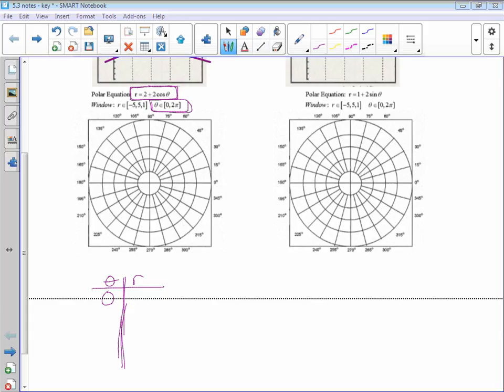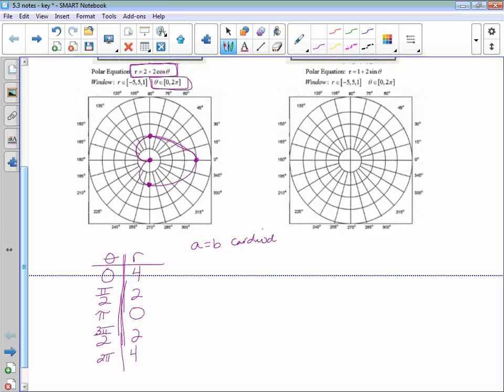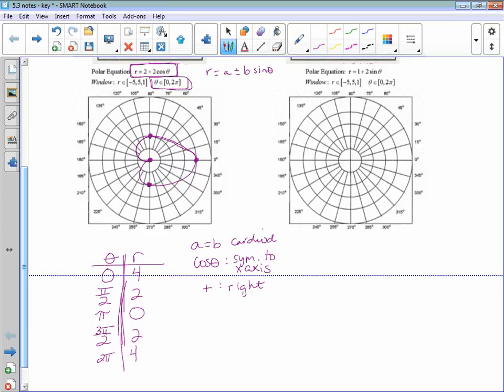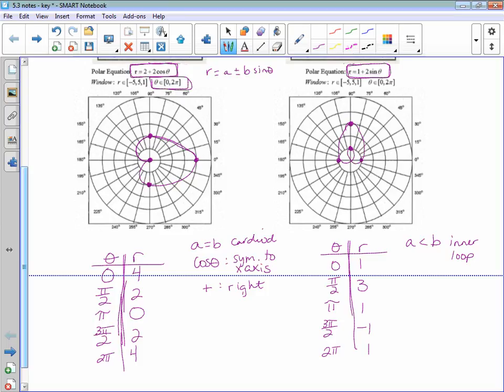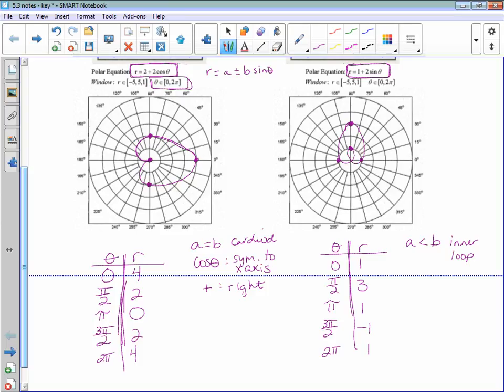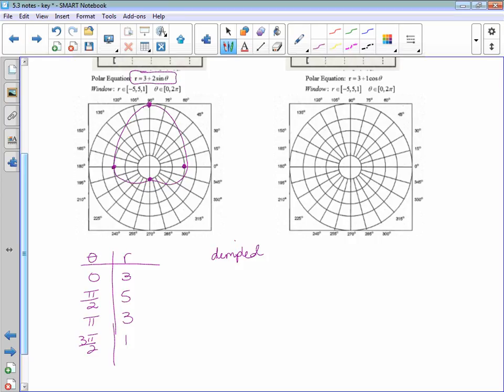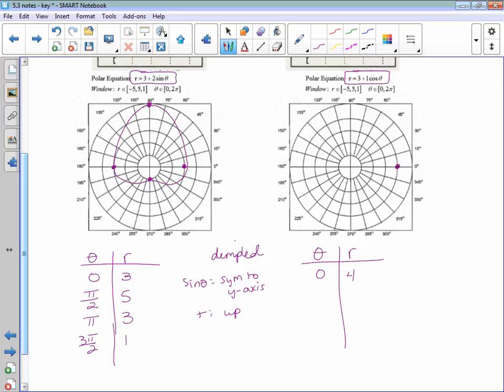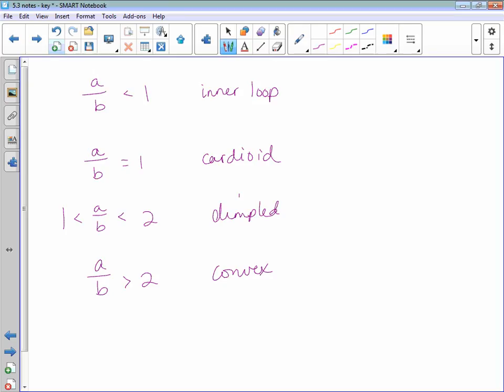5 3 notes